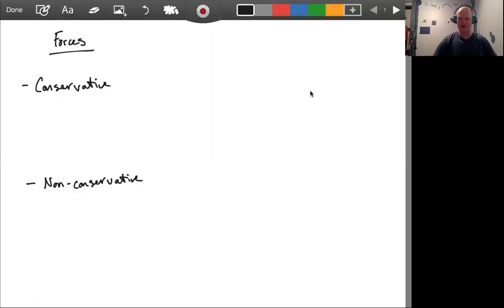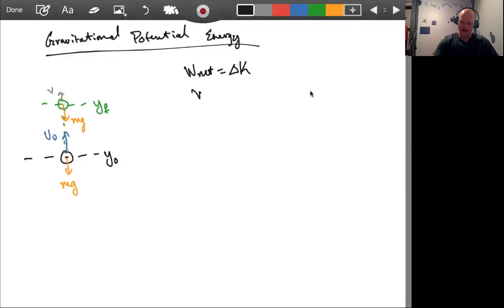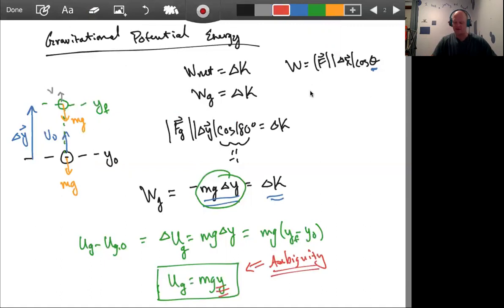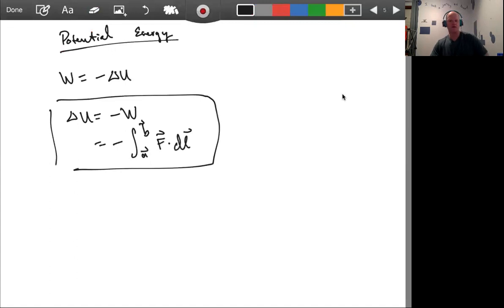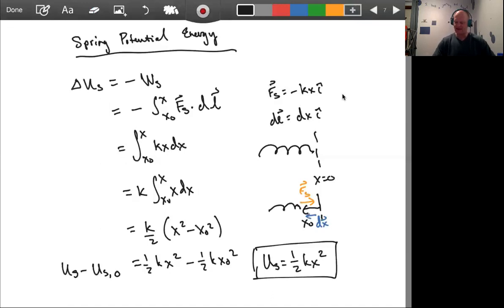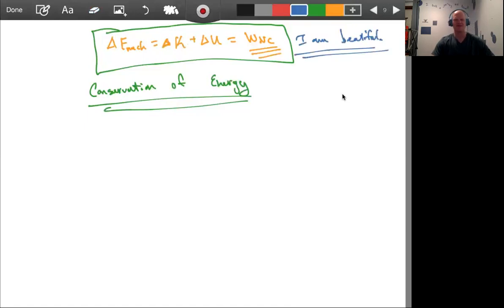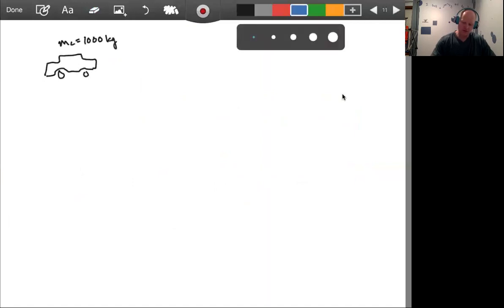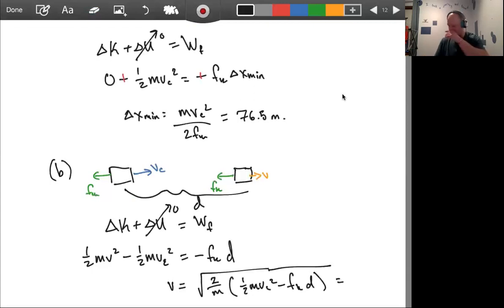Conservation Of Energy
Here, we continue our conversation of work as a utility to classify forces as conservative and non-conservative forces and how the conservative forces allow us to define a potential energy. This leads us to one of the most powerful concepts within all physics, conservation of energy.